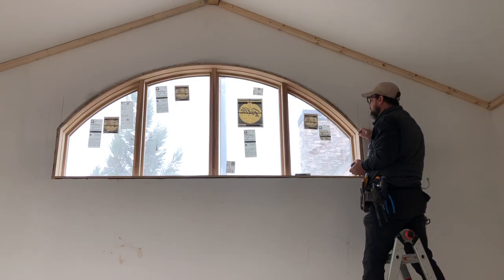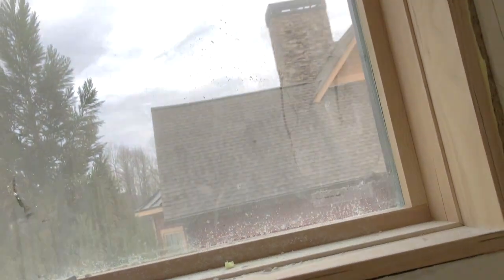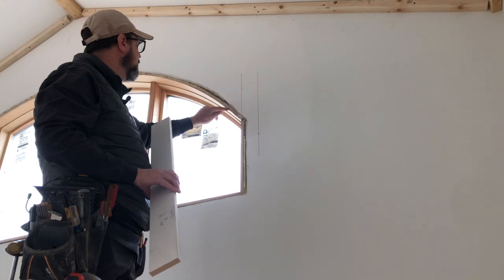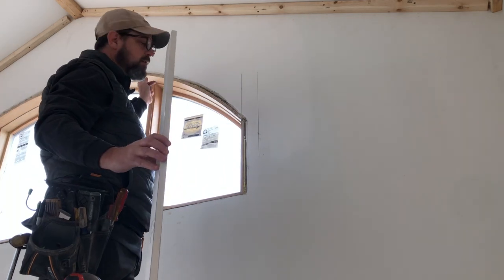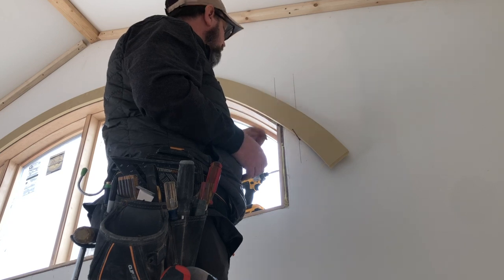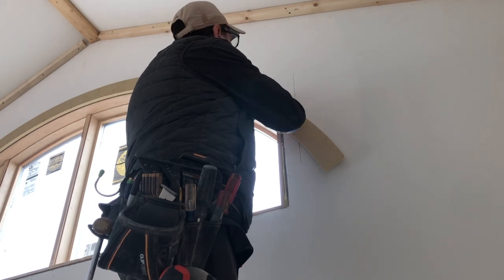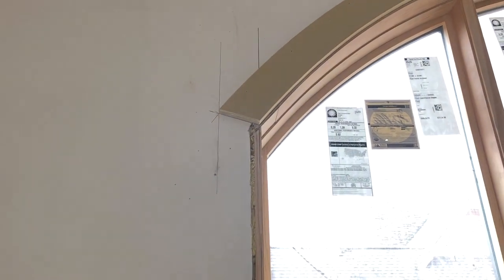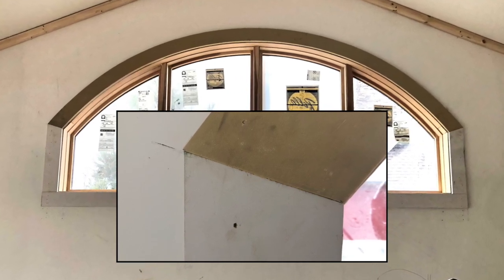How to trim an Oval or Arched Window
Learn how to trim an arched/oval window
Step by Step instructions on how to trim oval and arched windows
Whether you have one window, many windows, small to large, the skills that you learn here will apply to them all.

Trim Carpentry is easy when you know how.